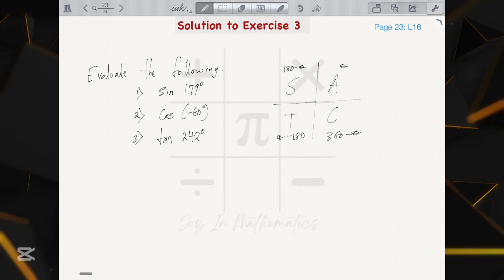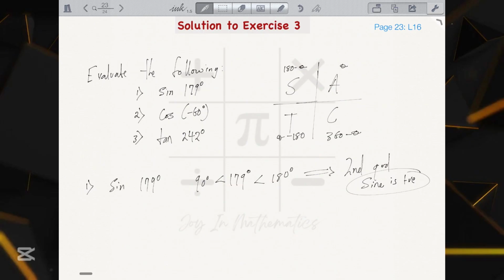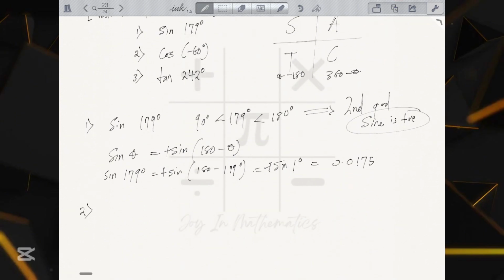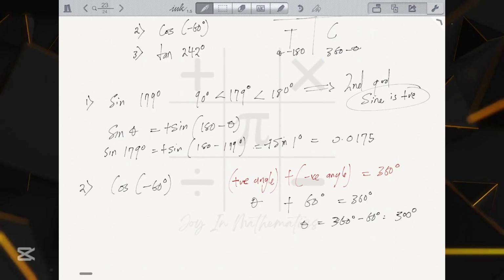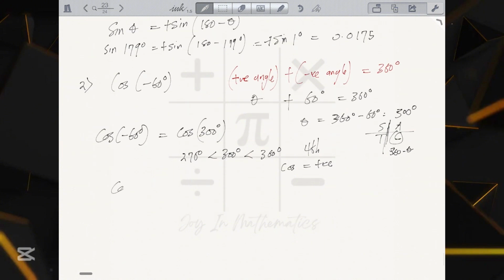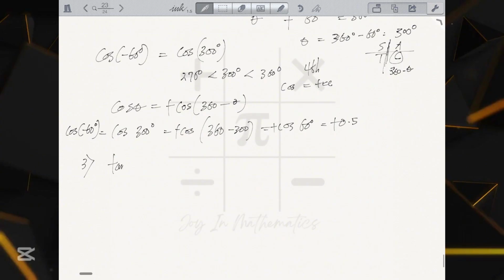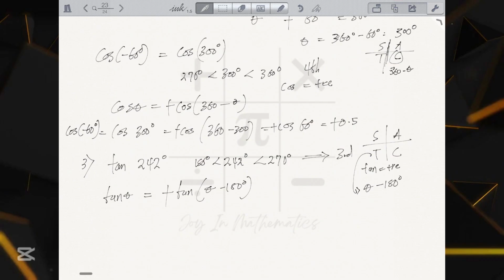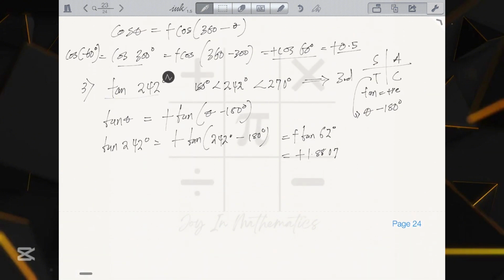16. Solution to Exercise 3